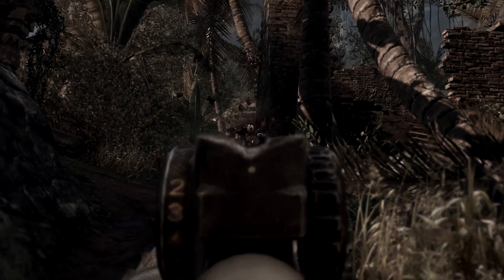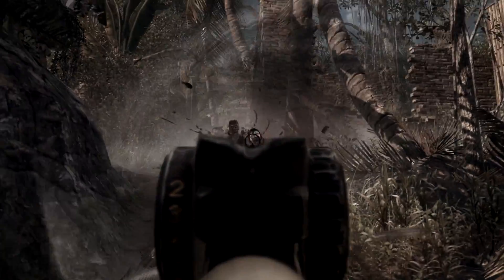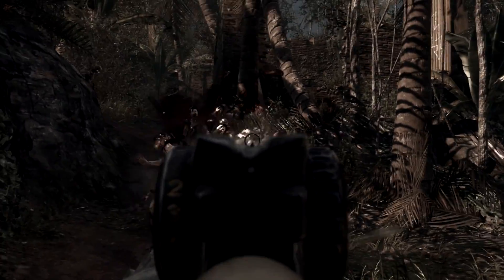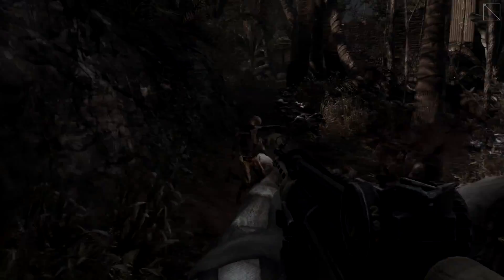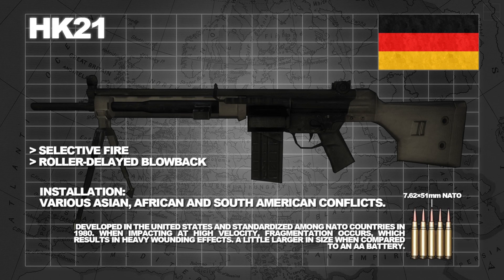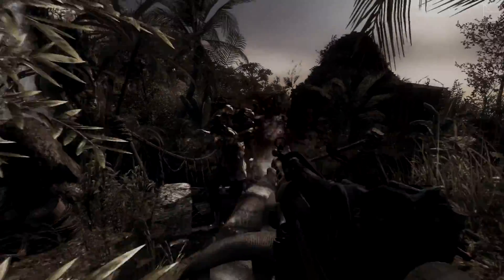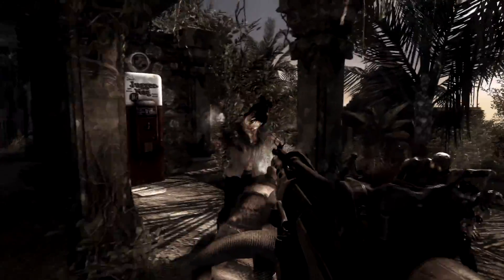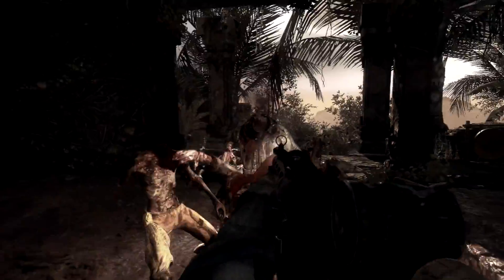The 'HK21' (H115 Oscillator)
Welcome back to the Z: Armoury, in this episode we take a closer look at the HK21, one of two LMG's introduced in Call of Duty: Black Ops. Weapons will also be recommended for specialist use throughout the game. We will be assigning medals to specific guns that best serve certain scenarios, these will include round based medals and the coveted 'Pack-a-Punch' medals (of which there are only ten to be handed out through this series.)

We hope the information presented in this transmission, has been enlightening. Eternal thanks to those that do.

Your support is incredibly appreciated! - The PTG Team